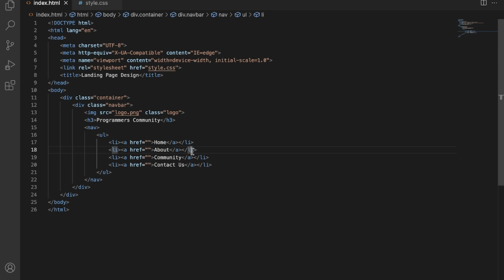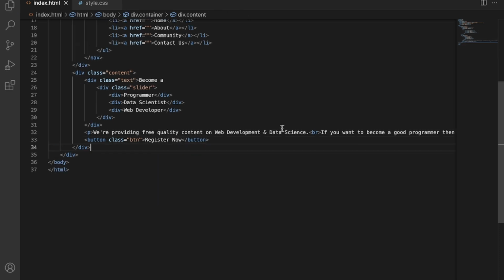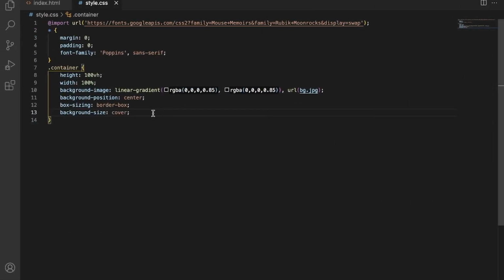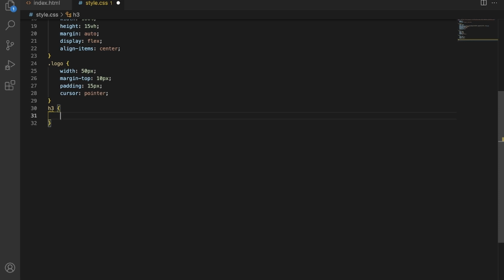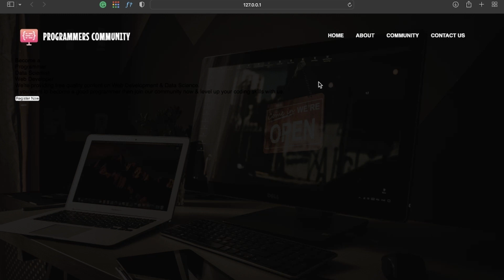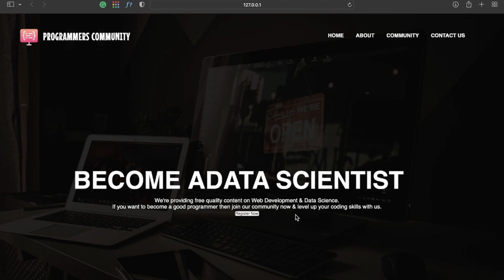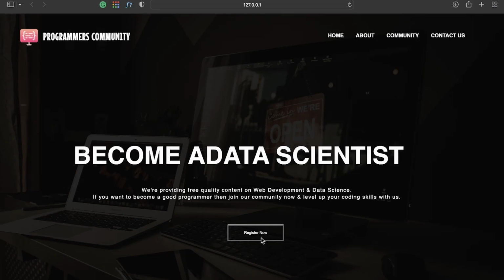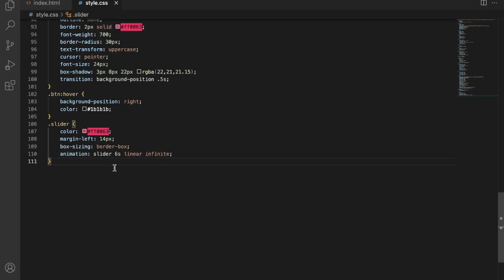Landing Page Design With Sliding Text Effect Using HTML & CSS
In today's video, you will learn "How To  Create Landing Page Design With Sliding Text Effect Using HTML & CSS" ||  Full Tutorial

|| THANKYOU ||   :)